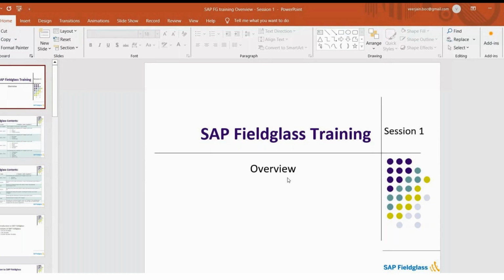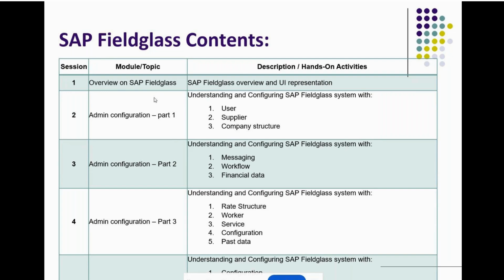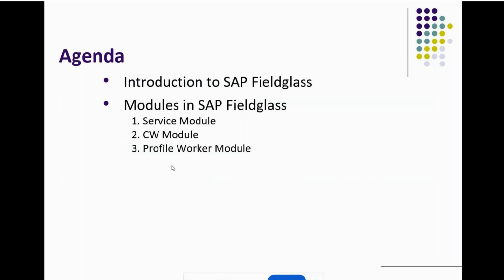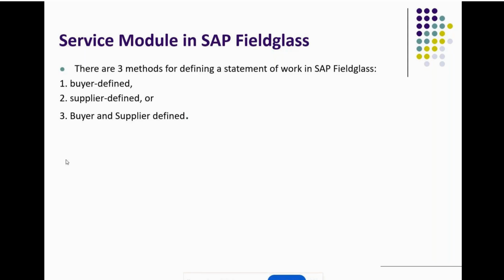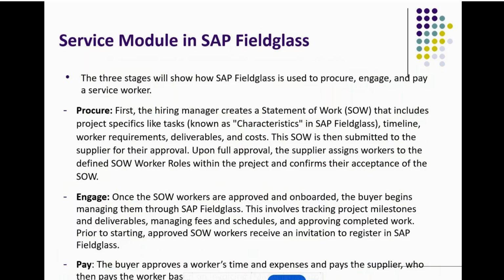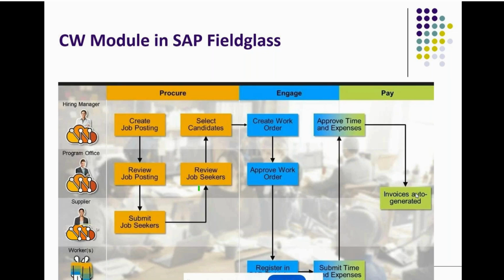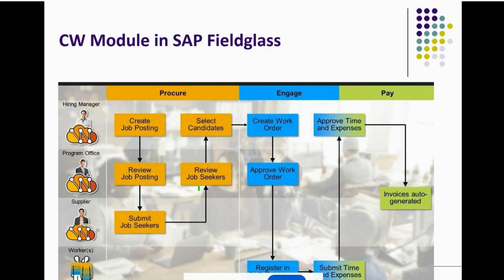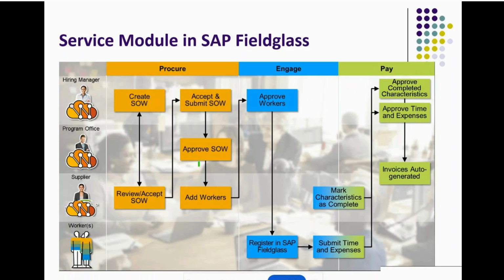🔍 SAP Fieldglass Demo | External Workforce & Vendor Management | SAP Fieldglass Overview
Welcome to this comprehensive SAP Fieldglass Demo Video! 🌐
In this session, you'll get an in-depth look at how SAP Fieldglass helps organizations effectively manage their contingent workforce, services procurement, and external labor.

🎯 What You’ll Learn in This Demo:
Overview of SAP Fieldglass
How to manage contingent workers
Vendor management features
Integration with SAP ERP/S4HANA
Real-time analytics & reporting